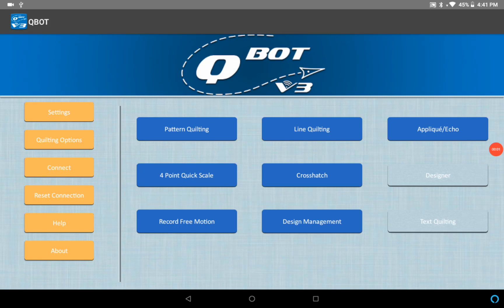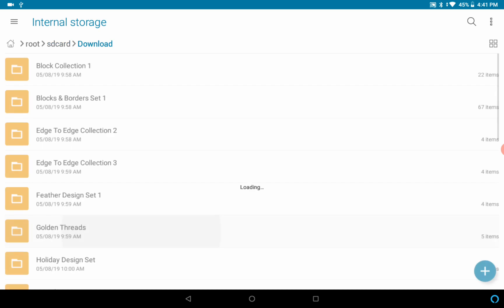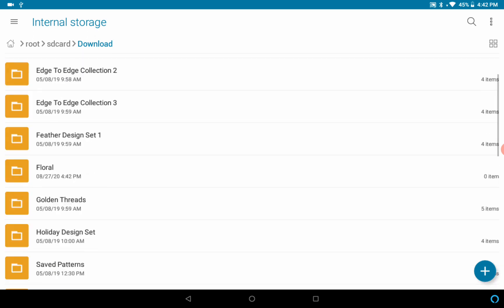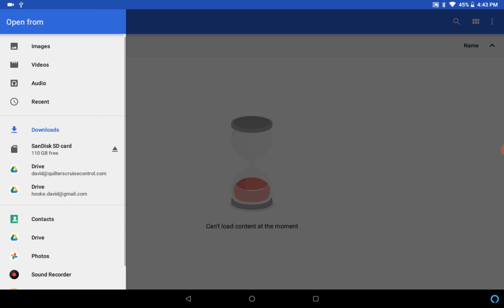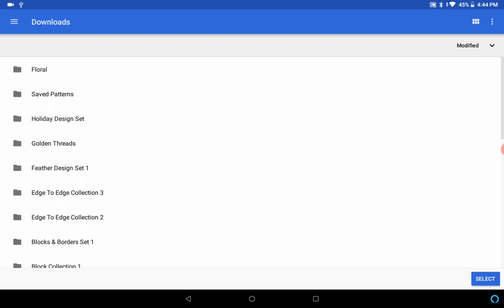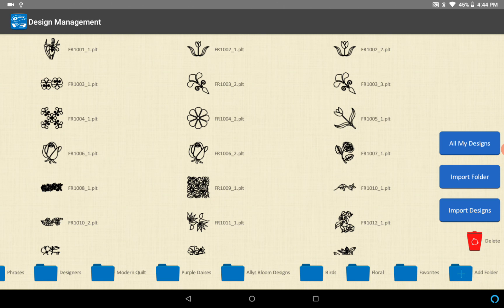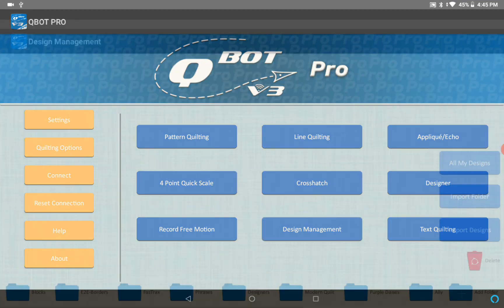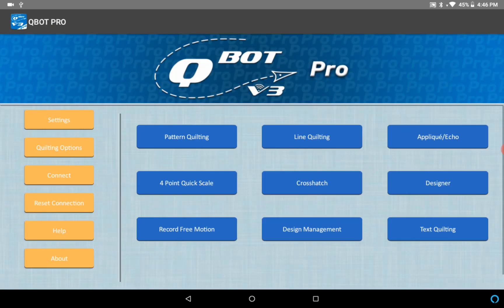QBOT V3 - Importing Designs with Design Management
This is a quick video showing how to import individual designs or a folder of designs